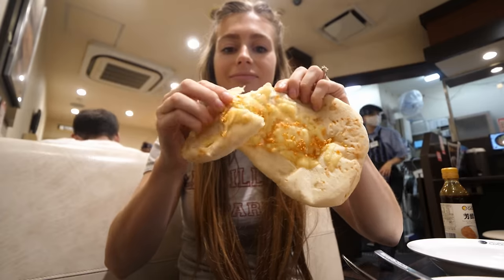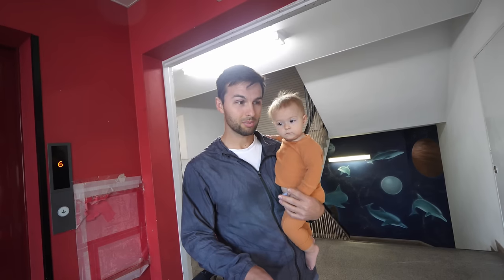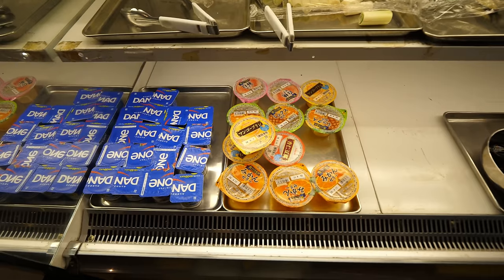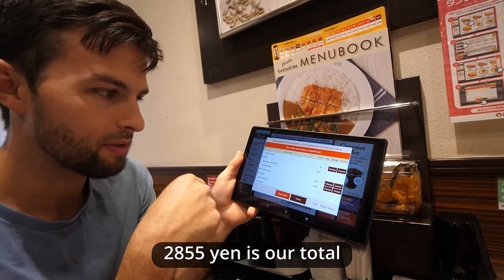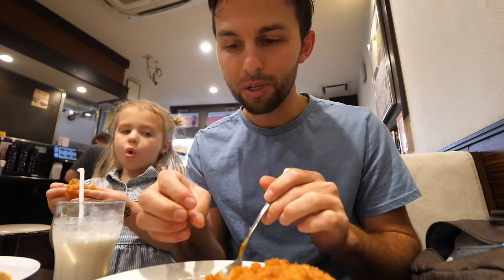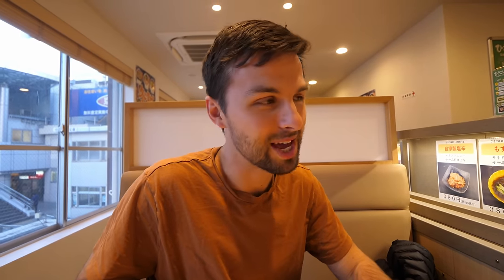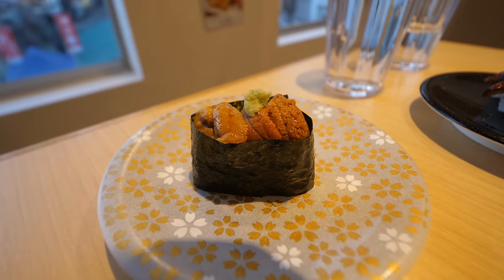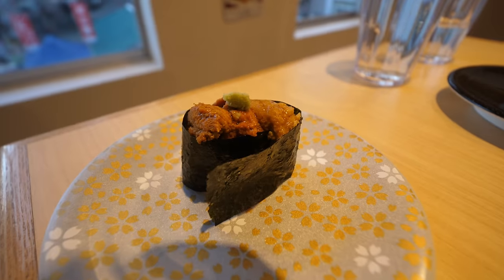Our first "real" Japanese dishes in Japan!! OH MY GOSH 😋🤤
JAPANESE SUSHI, CURRY + TAKATORI & YAKINIKU!! Say no more!! This video is a feast for the eyes & showcases some of the Japanese food near our local city, Yokosuka!

Looking to travel to Europe?

Tanner, Risa, Willa + Noa! :)